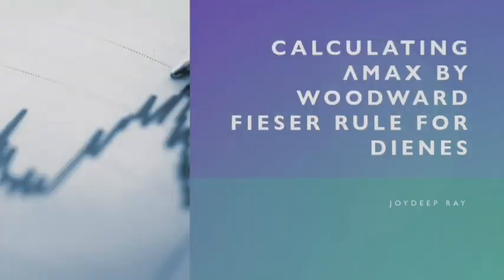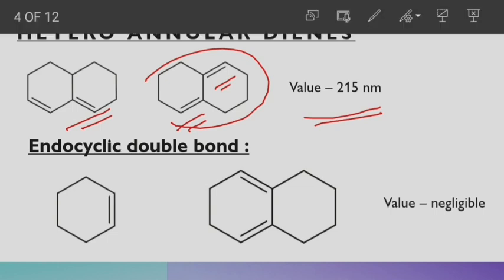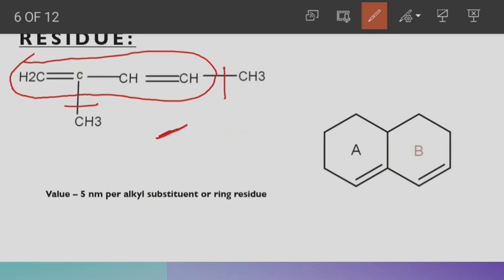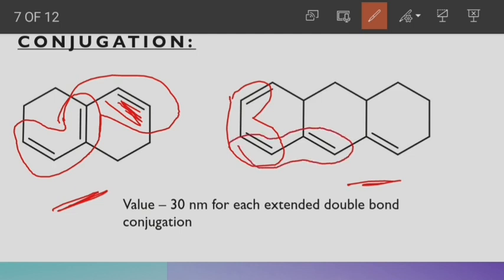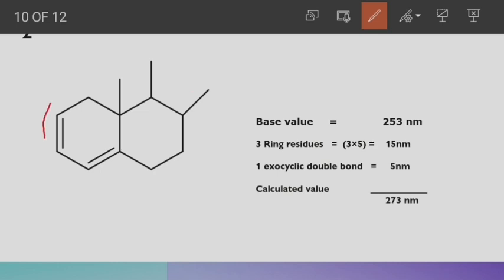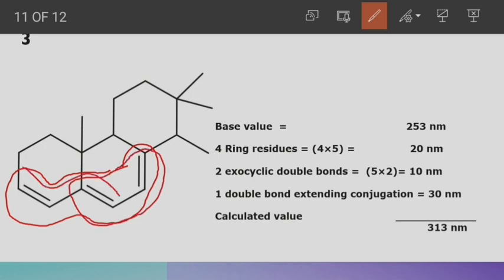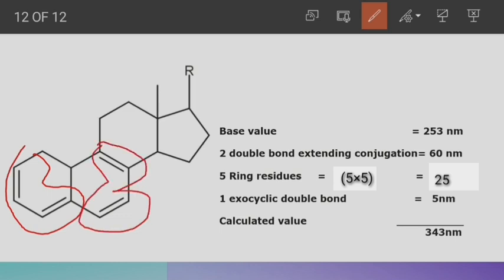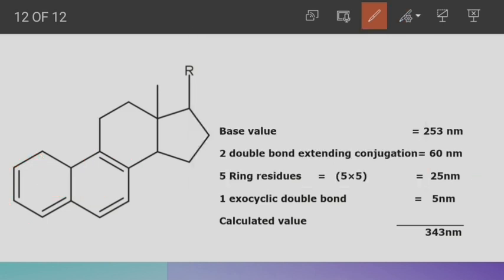Calculation of λmax by woodward Fieser Rule by Joydeep Ray|Chemistry department | Mathabhanga colege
Presentation calculation of (λmax) by woodward Fieser Rule By Joydeep Ray
5th Semester (2021)
Student of Chemistry Department
Mathabhanga College.

Hello there! We are CHEM CREW, the department of CHEMISTRY , MATHABHANGA COLLEGE.
By this channel we are trying to build a platform  to Improve the communication skill and knowledge of Our beloved students.